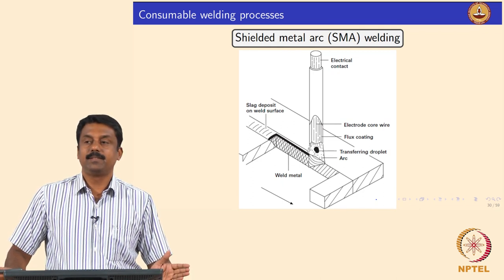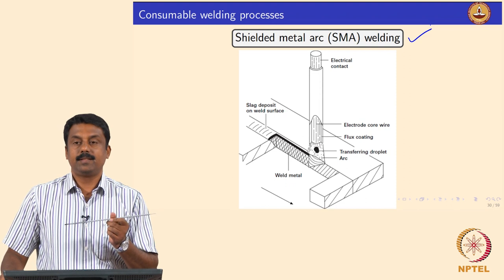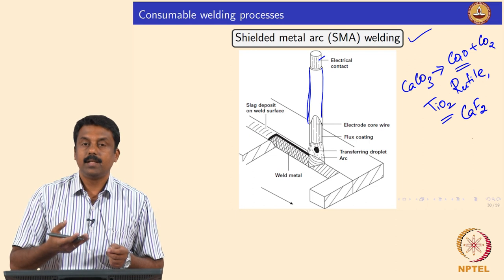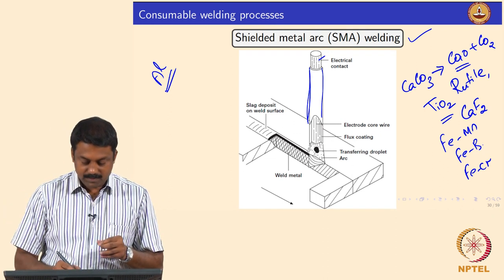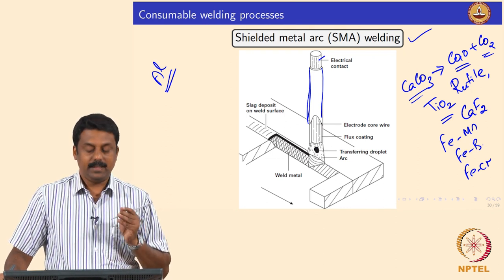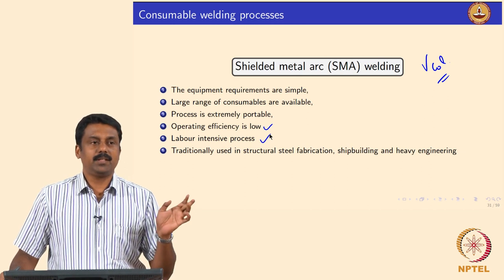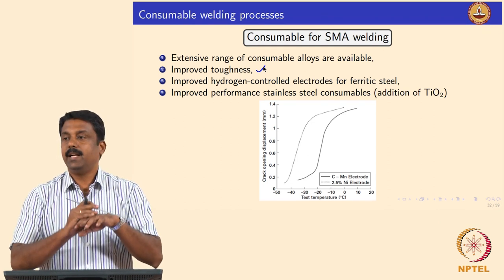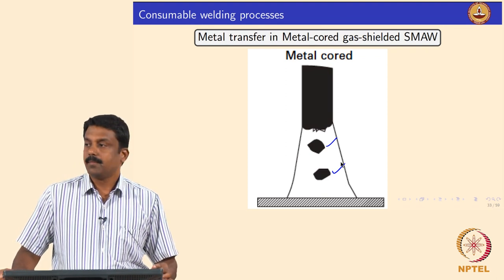Shielded Metal Arc Welding